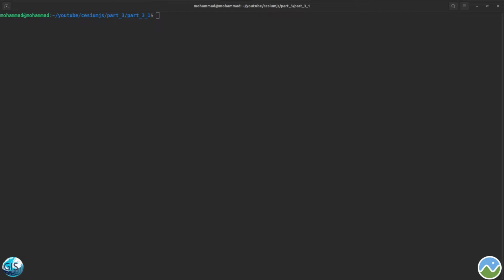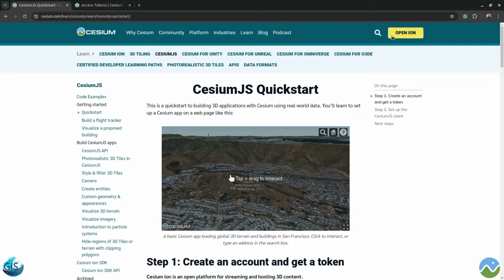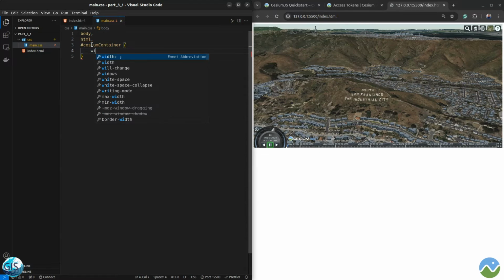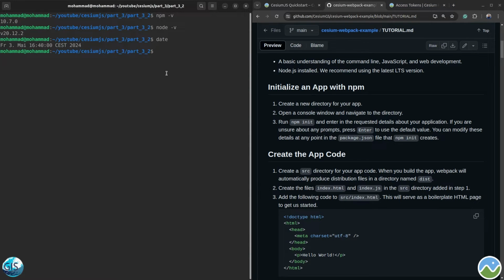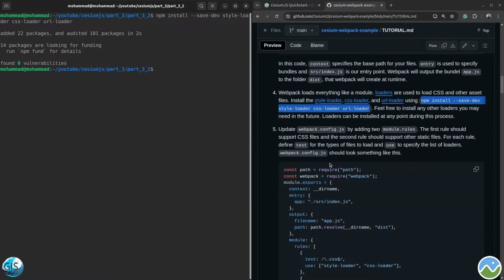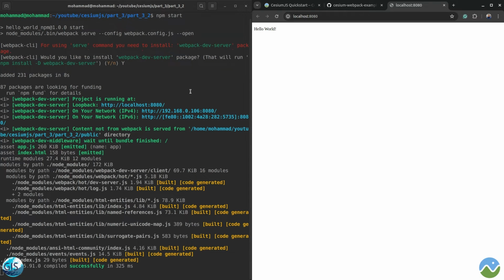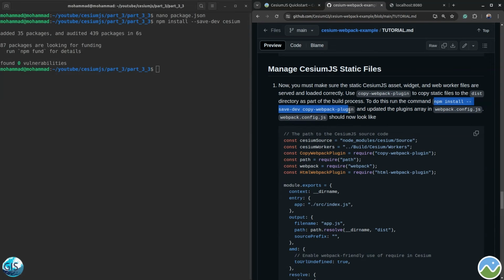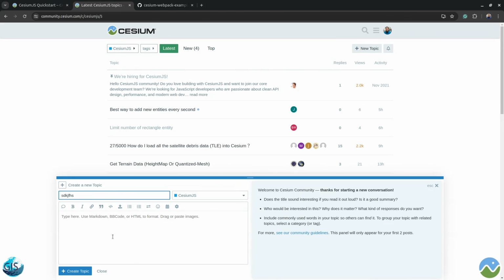Part 3: CesiumJS installation with CDN & npm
In this video, we will discuss CesiumJS installation with CDN & npm.

In this tutorial, we will address and answer the following questions:
- How do you create a free cesium ion account and get the cesium access token?
- CesiumJS installation with CDN
- CesiumJS installation with npm
- What is the CesiumJS community forum and how to use it?

This video is a part of the Cesium grant ecosystem. Special thanks for their support.